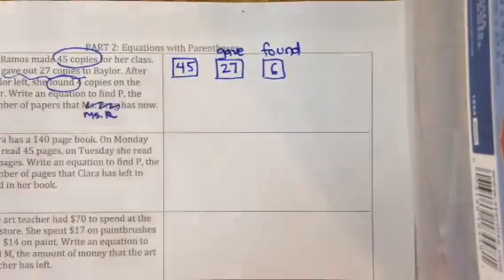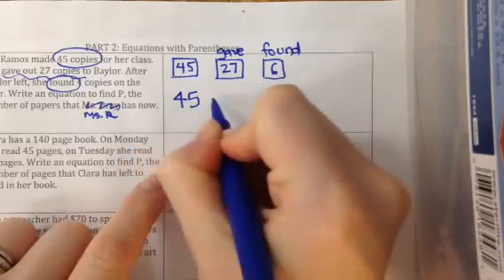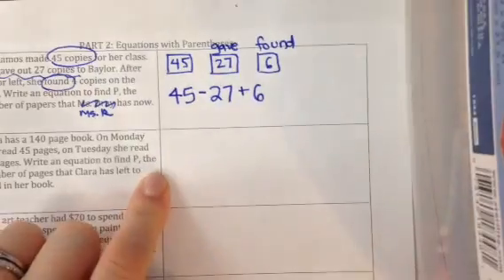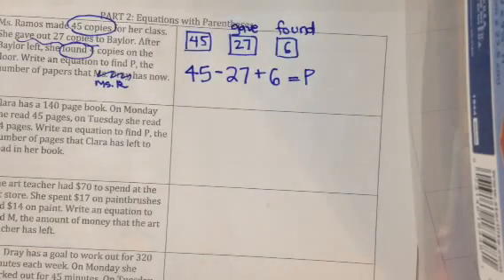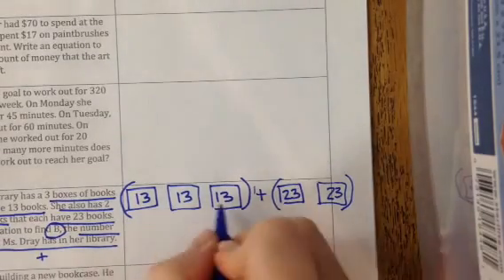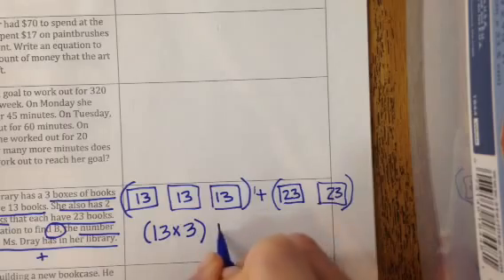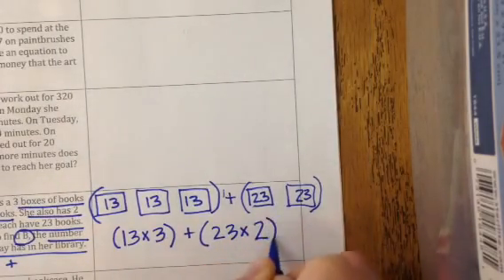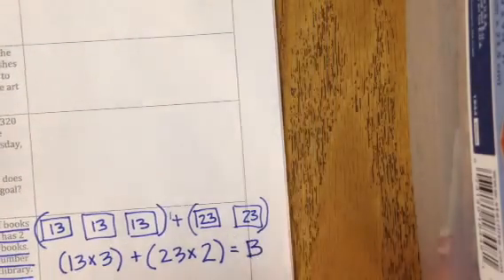Equations part 2